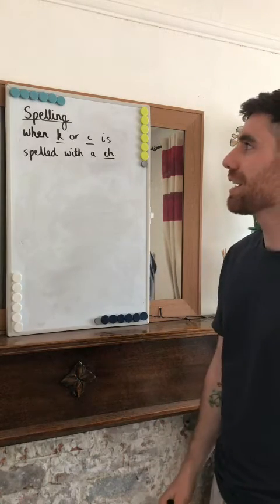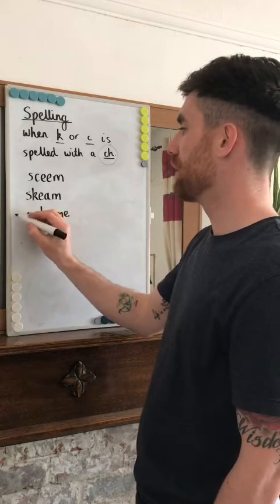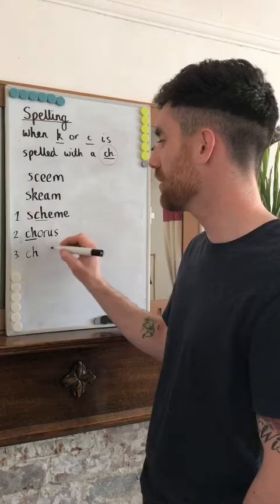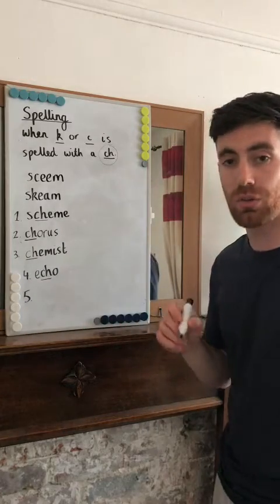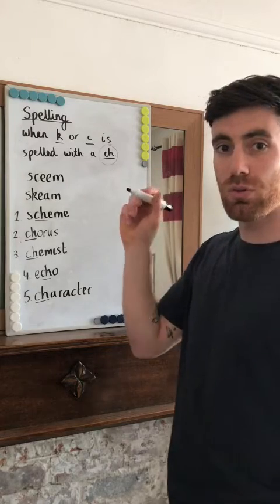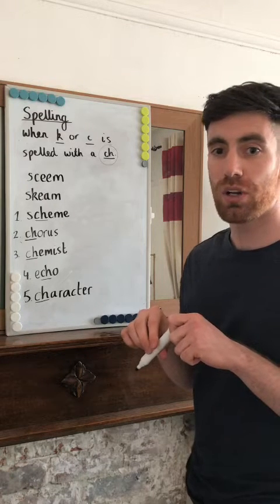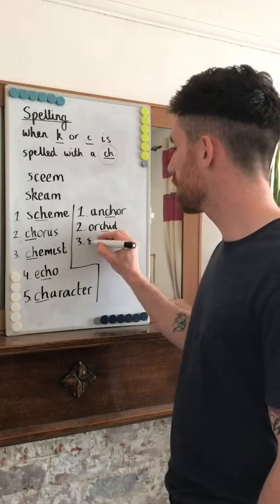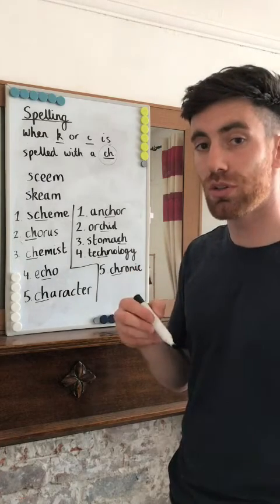Mr Salmon: Spelling ‘ch’ words - Wednesday 29th April